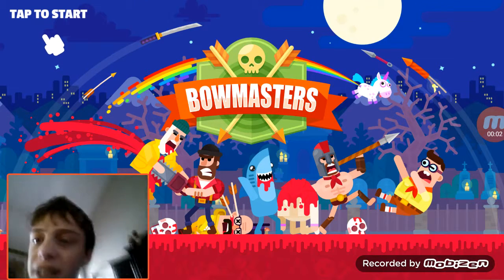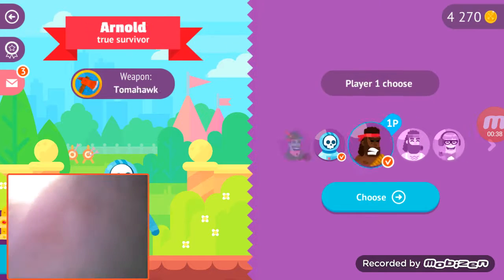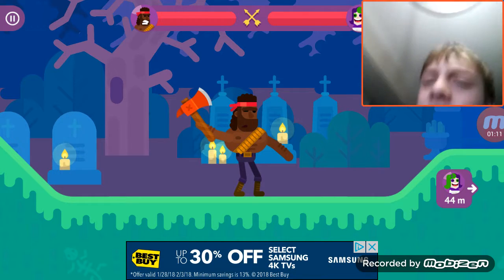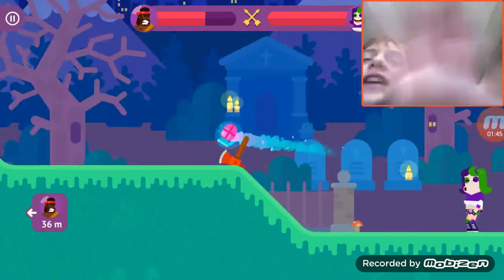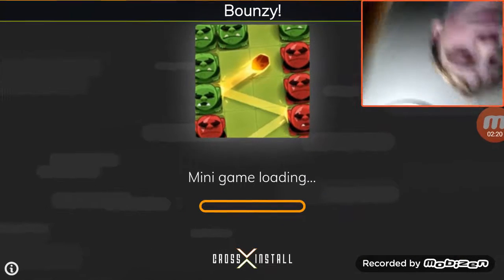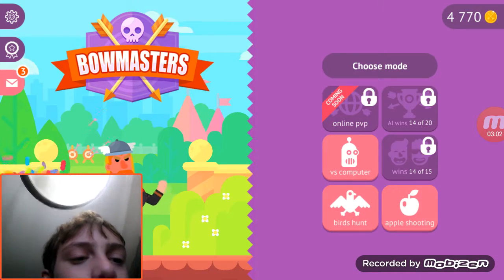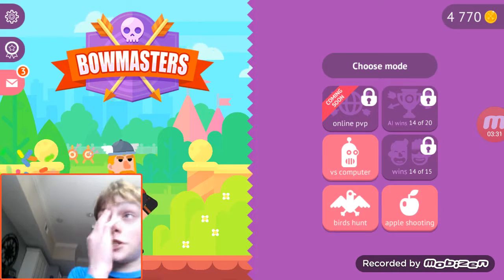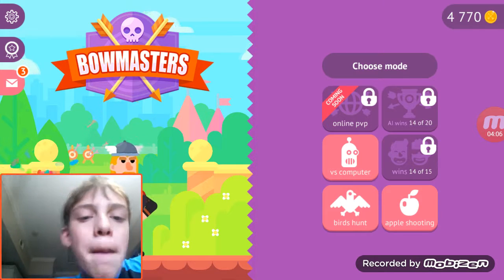How to become a better bowmasters player!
What is up guys, IT'S BIG J GOES GAMING back with another video. In this video, I'll be giving u guys some tips on how to get better at bowmasters. :)